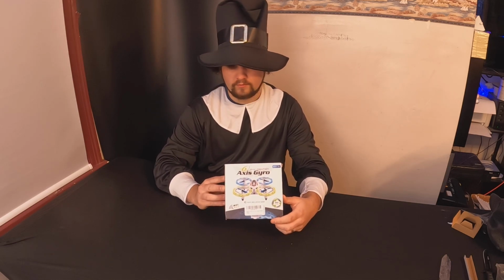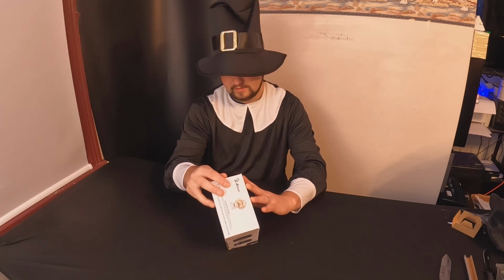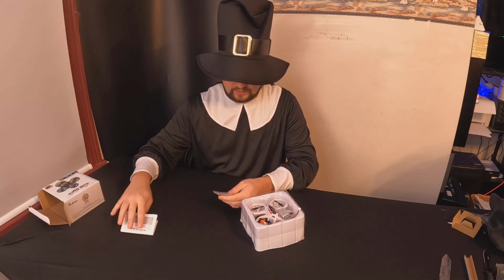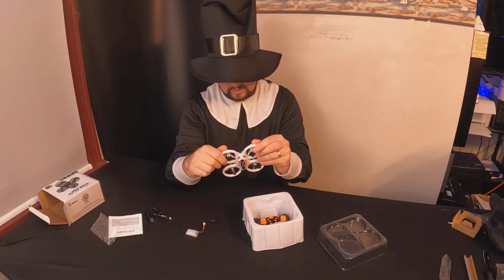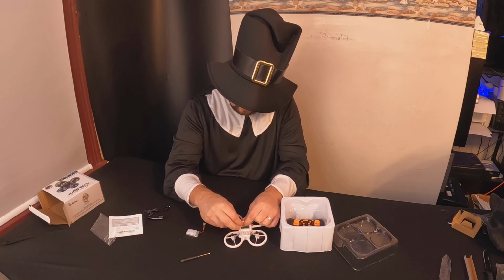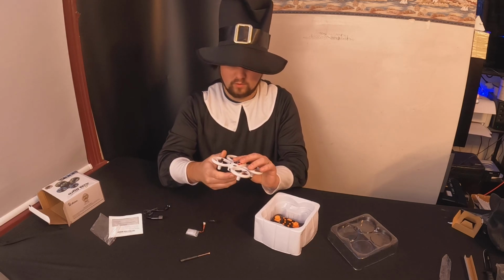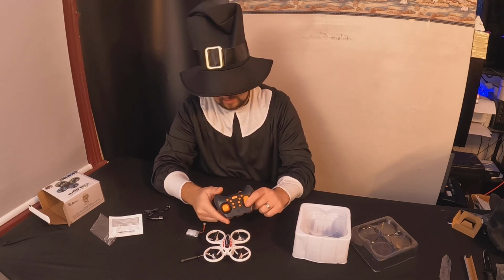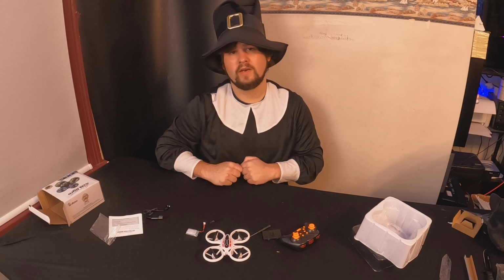Mini RC Drone for Kids, Shample Remote Control Plane Toy LED Quadcopter Helicopters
If your interested you can buy it
Hello Do You Have A Product Or Products That You Would Like Me To Promote And Do a Full Dedicated Video Review? I Offer Full Honest Unboxing And Review Videos FOR YOUTUBE & Amazon Video Hub ( I Do Not Do Any Fake Amazon Text or Photo Reviews I Find Them fake And Dishonest And i dont Do them I Am 100% Honest On My Feedback and reviews and my followers Trust me to be honest and because im honest i feel you will gain more loyal customers over time than Dishonest reviewers - Anyone Can send me a Product for me To Keep And I'll Review it For You And uploaded it onto my youtube channel And my Amazon Video hub Where future customers can View it I DO NOT BUY ITEMS FIRST So dont contact me if you want me to purchase your item first then review it, i Dont buy items i find that is a dishonest way to review items because it forces Reviewers to make fake videos just so they get paid and that is unacceptable to me because i am 100% HONEST with my reviews. if you are interested My YT and amazon videos help lead to over 500 Item sales PEr month! and its because buyers can trust me opinion and know that what i say is my own words not from a seller or someone else because they know im down to earth and honest and i will never change i will always be Honest and a lot of honest sellers Love me for this if needed i can show proof of my videos performance the last 30 days just ask via email. Please Send Me An Email Me At I Review Anything & Everything From Movies To Tech To Food to home and home and more! I Really Enjoying Making Review Videos & I Also Cross Promote All The Products I Review Across 5+ Social Media Networks!